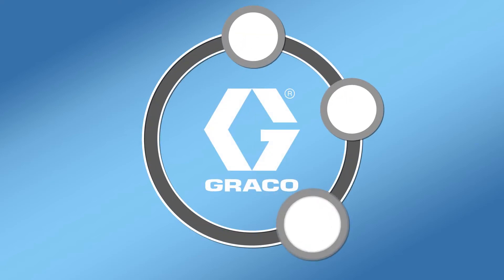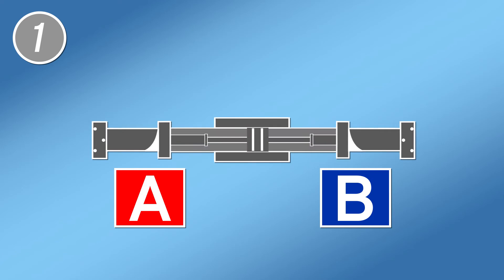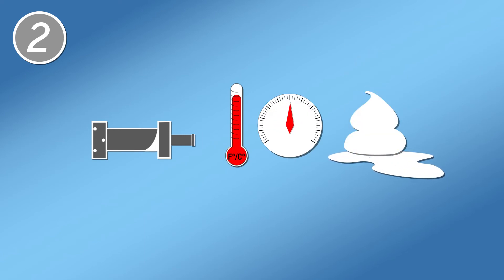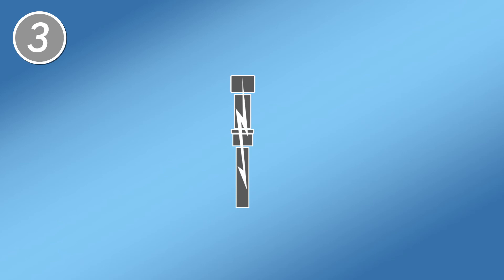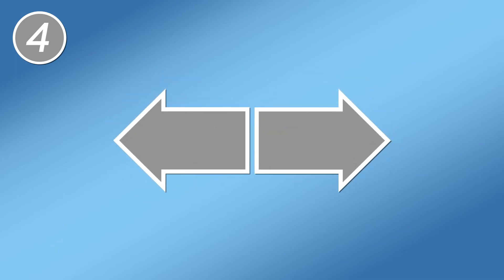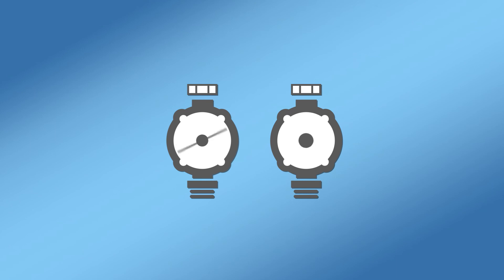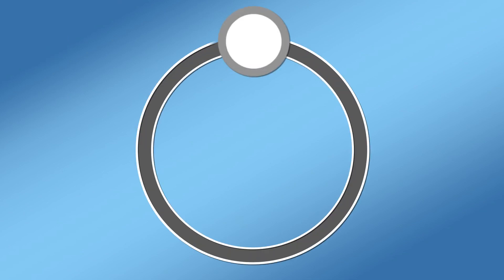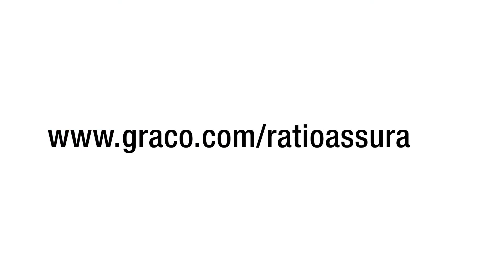Ratio Assurance With Graco Reactor 2 and 3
There are many ways foam can become off ratio, and there is no single method to detect all off ratio issues. This is why Graco has created 5 component system to effectively detect and prevent all off ratio issues. In this video, we break down these methods and explain exactly how these can help detect any off ratio issues.